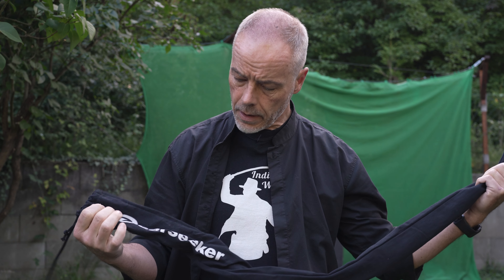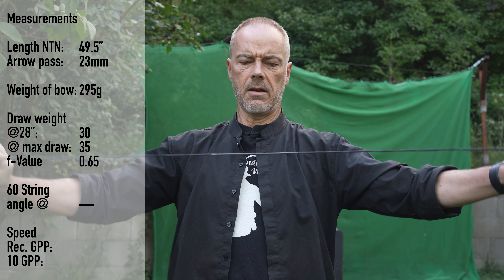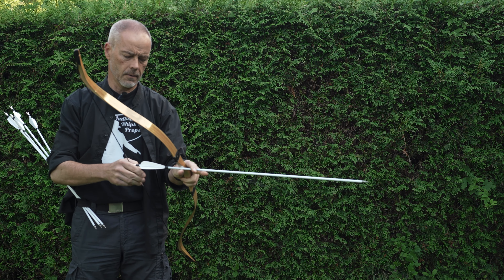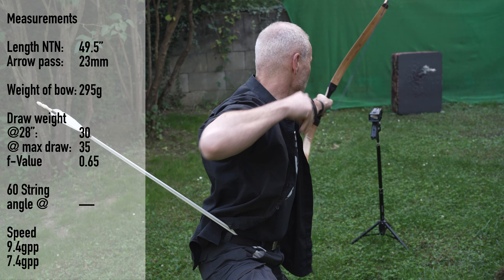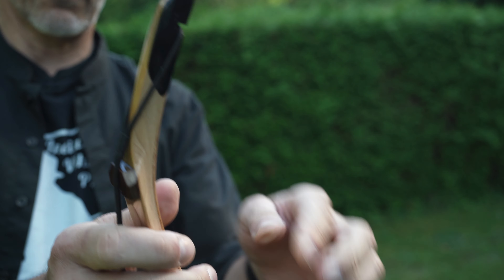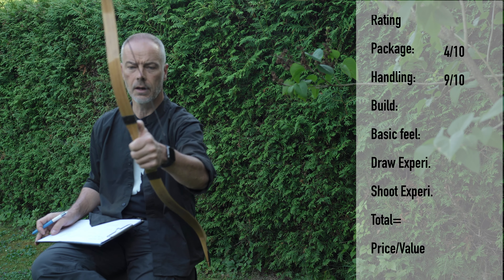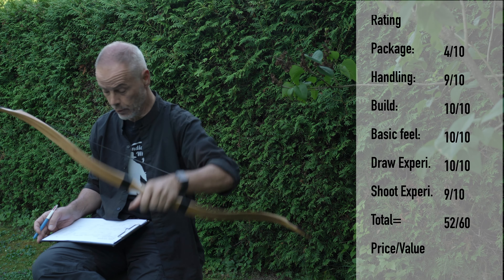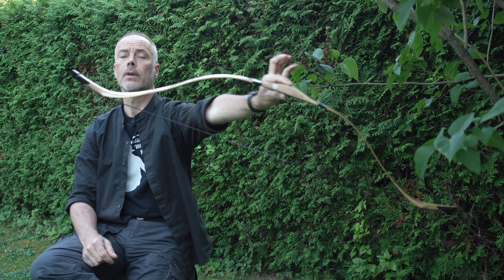Turkish laminated Bow by Deerseeker Archery - Review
Deerseeker Archery came out with a nice laminated Turkish bow and I had the chance to test it.
This bow is well built, looks good and performs well. Yes, the siyahs are a bit massive, so you can expect a little hand shock. But it’s ok.
But considering the price, this bow is great! Check out the video, thank you